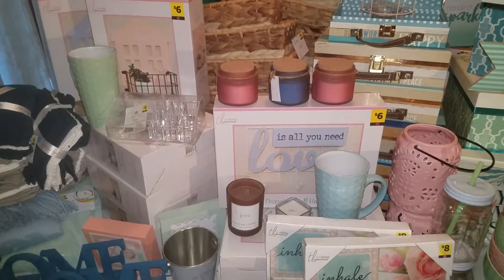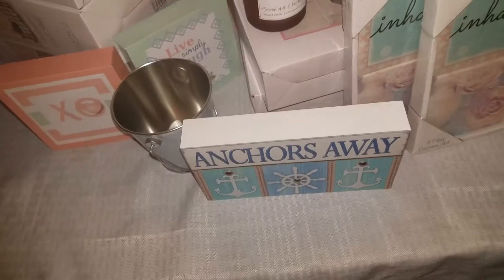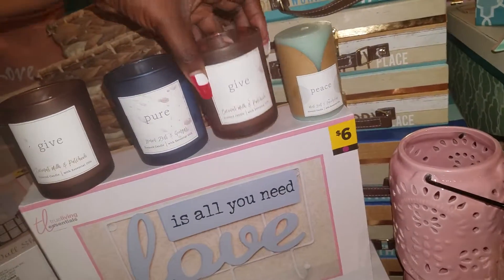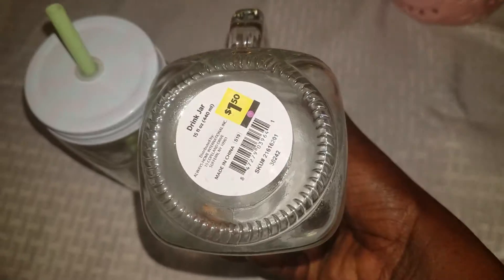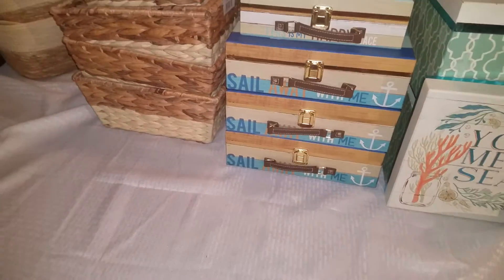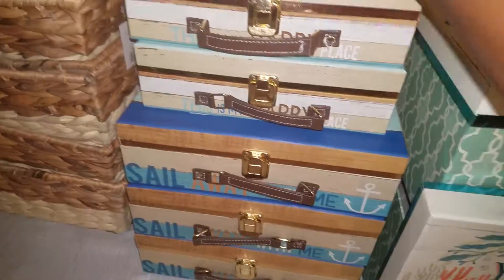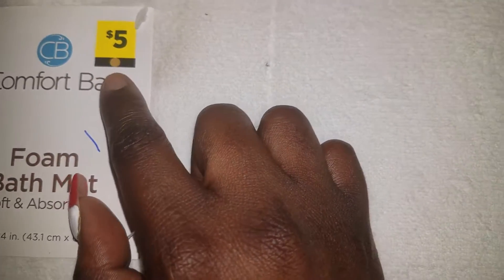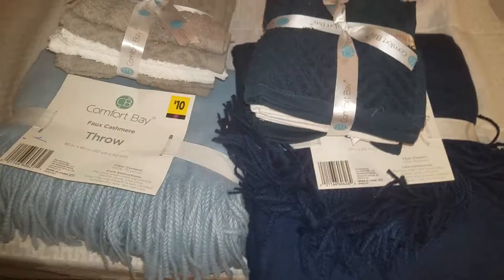08/06/2019 PURPLE DOT IS NOW A PENNY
"This is what you all have been waiting for. Don't forget to let me know if you want more. REVIEW THIS VIDEO TO SEE WHAT ITEMS TO LOOK FOR. TELL ME WHAT YOU THINK!!!